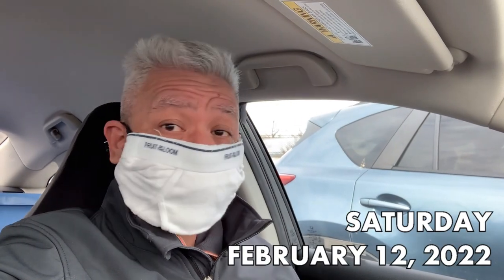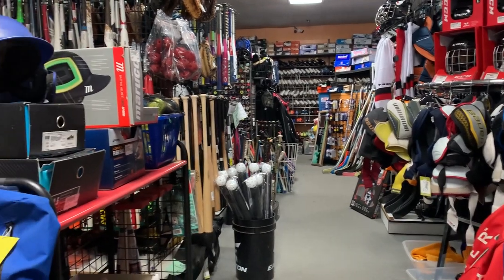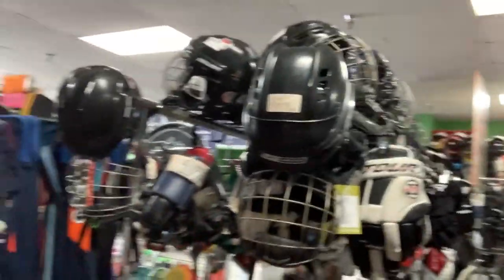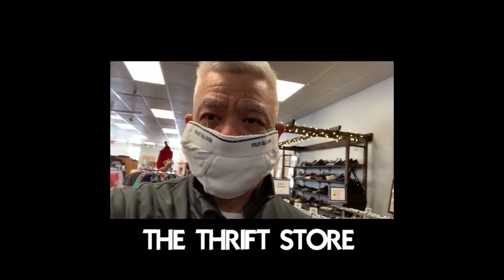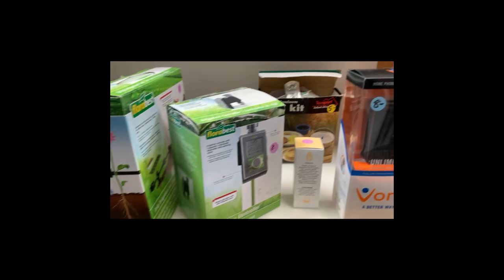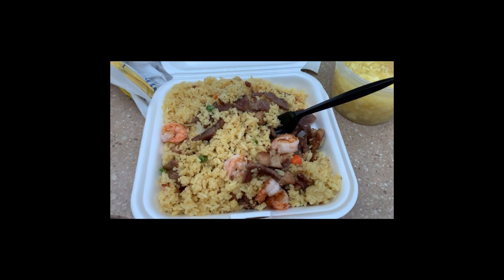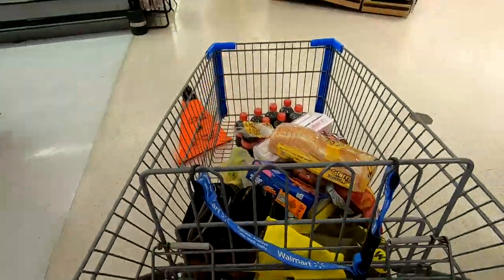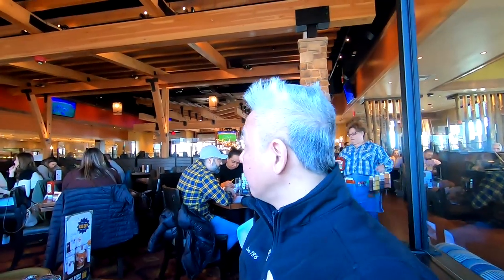What is this supposed to exercise??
In today's episode we go to small town of Leesburg, Virginia. It is here that I buy used football helmets for my custom Washington Redskins concept and tribute helmets.
Right next door to the place where I buy used helmets is a thrift store and in this thrift store I find none other than a SHAKE WEIGHT, that notorious and unintentionally hilarious exercise gadget invention from about ten years ago. It's supposed to work out your arms but when people use it, it looks like something else entirely!
Afterwards it's off to the mall food court to have some chinese food lunch.
Then it's off to Walmart to buy groceries and also a pair of snow boots which was on sale!
Then finally it's lunch at Lazy Dog restaurant where it's busy and I notice not too many people are wearing face masks and social distancing any longer.